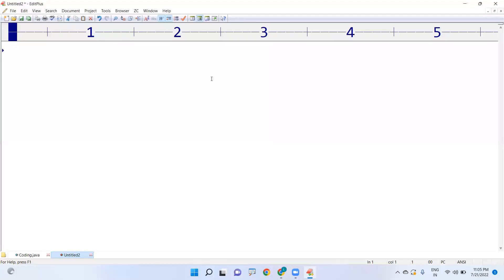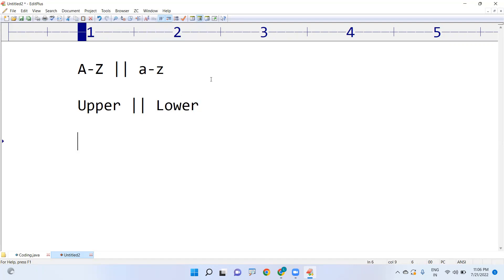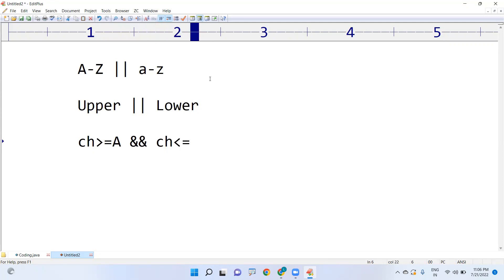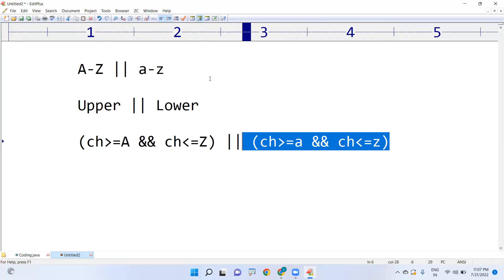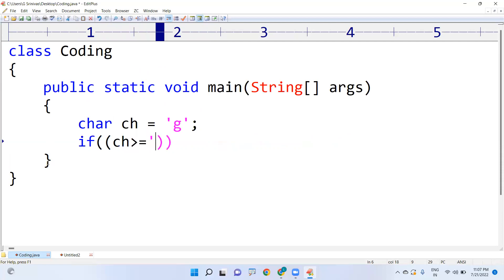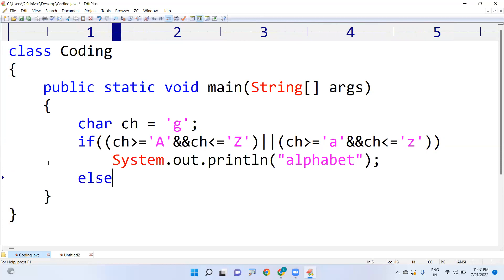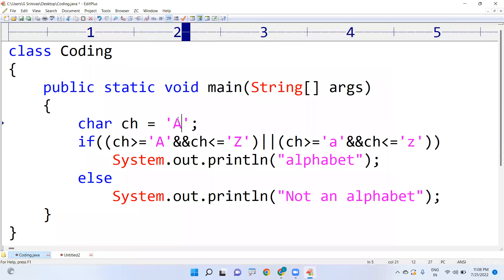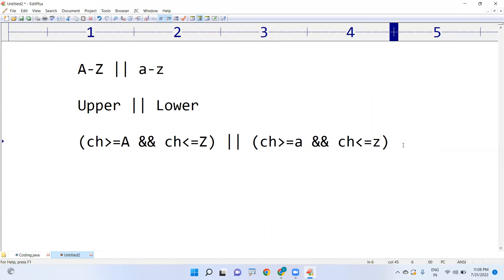Check the Character is Alphabet or Not | Ameerpet Technologies | By Srinivas